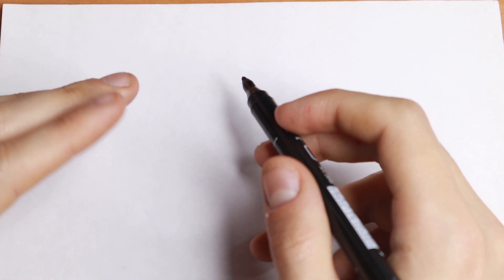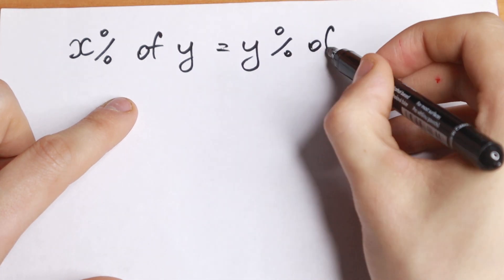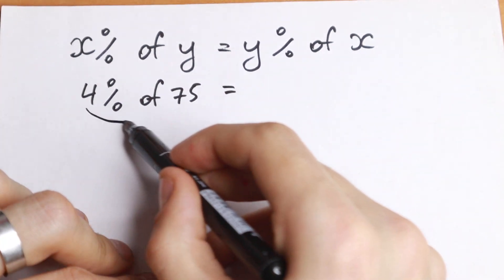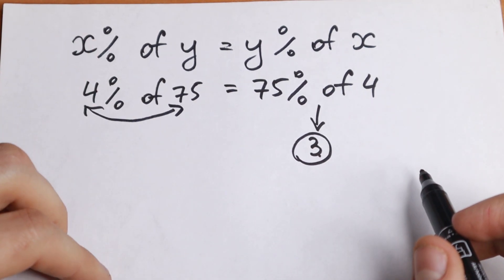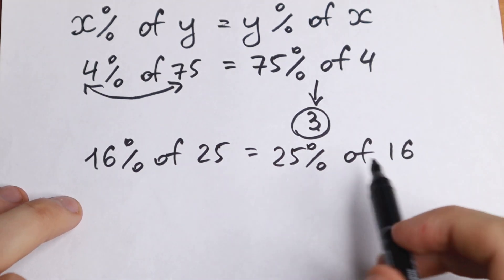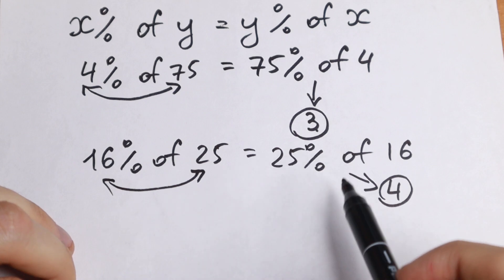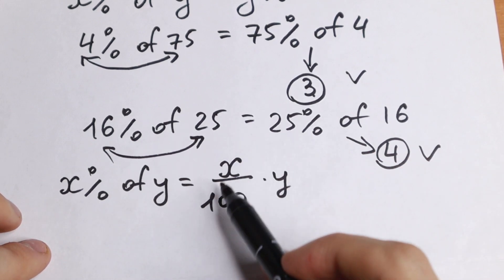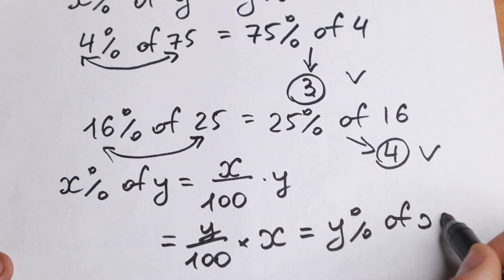95% Of People Don't Know This Math Trick with Percent